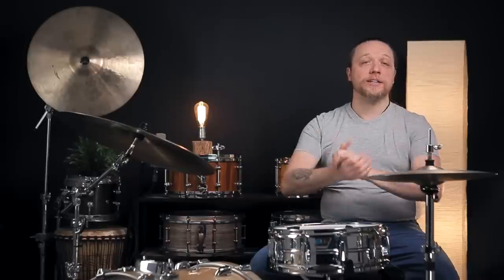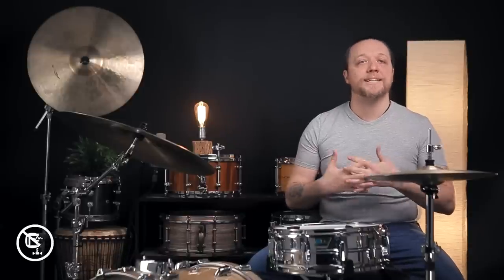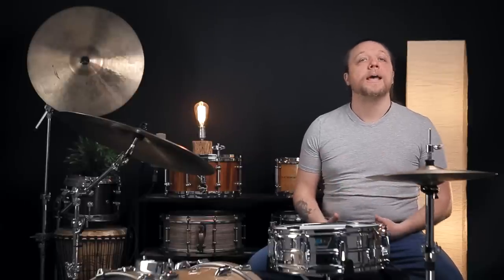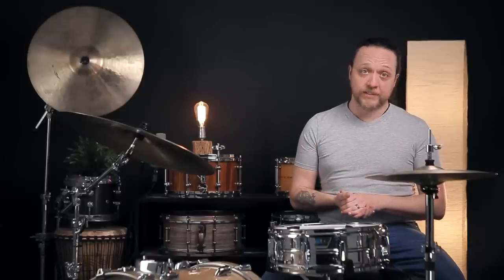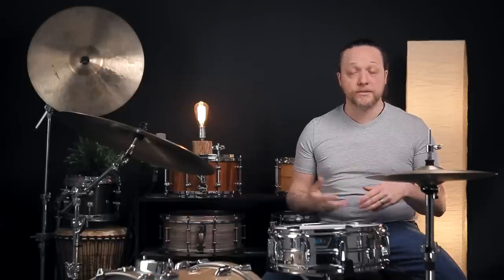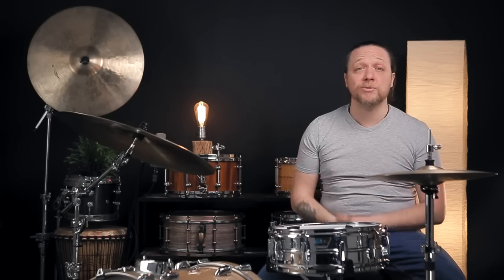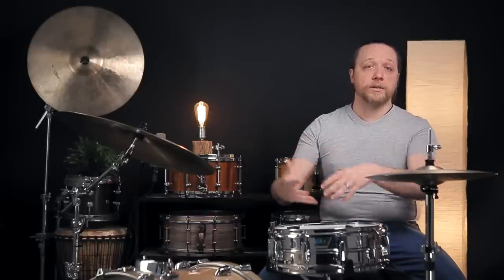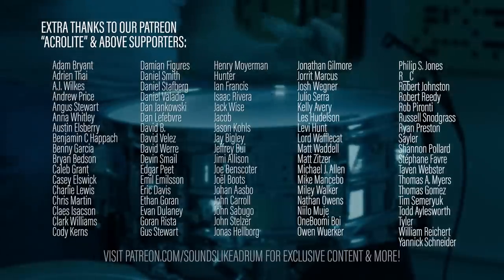“Fixing” Your Snare Sound [Step by Step] | Season Five, Episode 40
There are lots of different ways to achieve similar sounds from any drum. Our preference tends to side with methods that offer the widest dynamic range, full presence of tone without choking (unless that’s part of the desired sound) and flexibility for easy adjustment. Today we’re going step-by-step through the process of modifying a common “passable” snare sound and setup to align with our methodology.

Drums:
Pearl Masters Maple Custom Extra, Ludwig LM400 Supraphonic.
Cymbals:
22” Jesse Simpson clone of old Zildjian A, 15" Zildjian “Fat Hat” Prototype Hihats

Drumheads:
Snare: Evans G12 / Snare Side 300
Toms: N/A
Kick Drum: Evans UV EMAD / EQ3 Coated White Reso